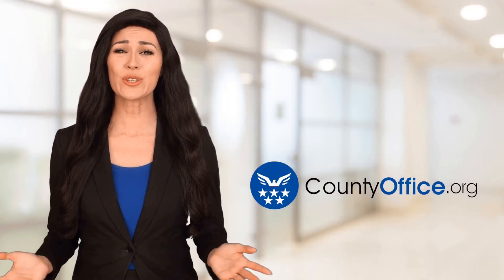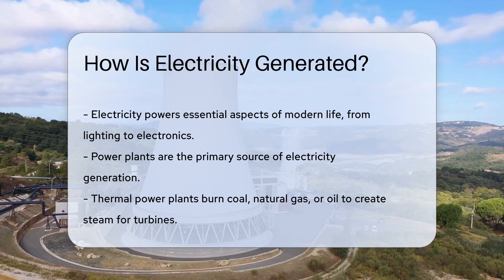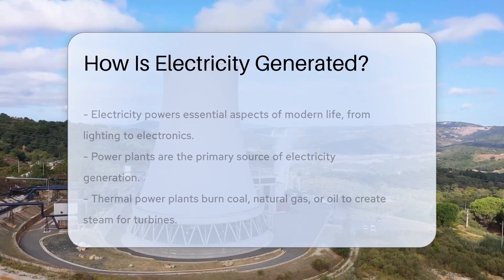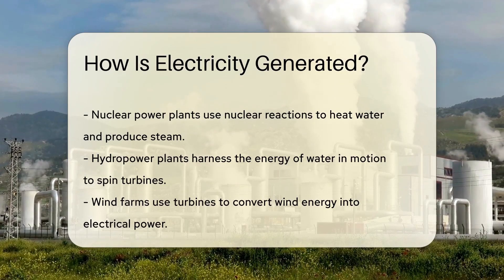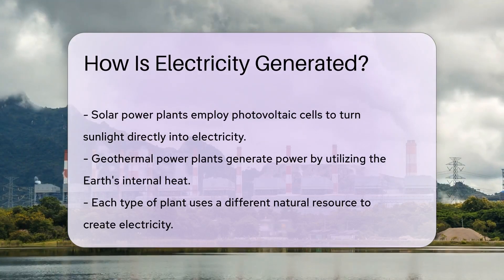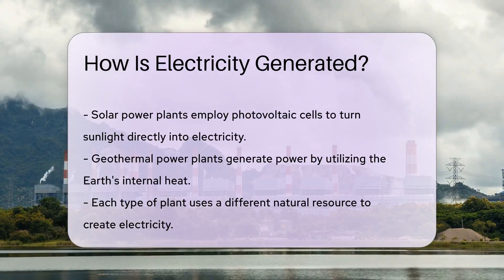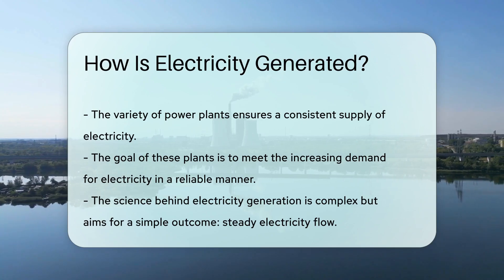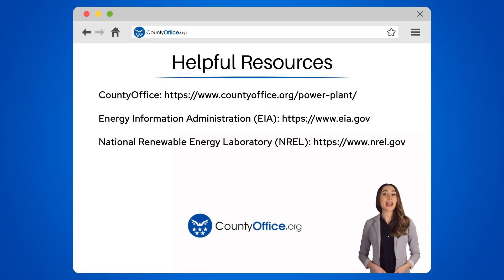How Is Electricity Generated? - CountyOffice.org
How Is Electricity Generated? Ever wondered how the electricity that powers your daily life is generated? In our latest video, we illuminate the fascinating world of power generation. From the roaring furnaces of thermal power plants to the serene flow of hydropower, we explore the diverse methods that keep the lights on and our devices charged.

 Discover the science and engineering marvels behind nuclear reactors, the eco-friendly magic of wind farms and solar power plants, and the Earth's own heat source tapped by geothermal facilities. Each type of power plant has a unique story to tell, contributing to the complex tapestry of energy production.

 Join us as we shed light on the incredible journey from natural energy sources to the electrical power that fuels our modern world. Whether you're a curious mind or a student of science, this video is your gateway to understanding the essentials of electricity generation.